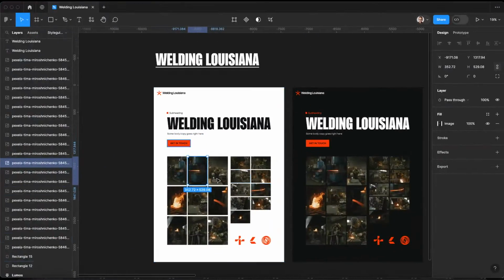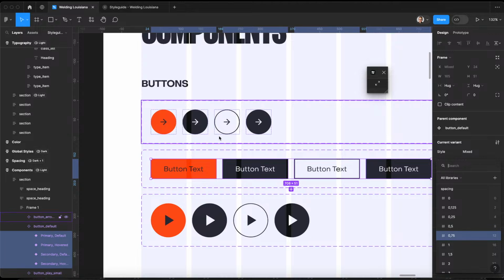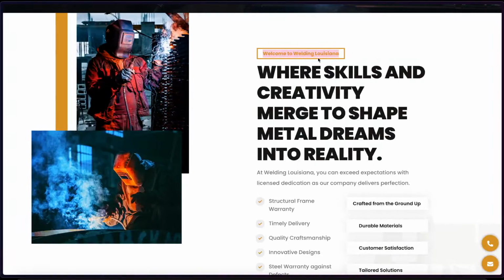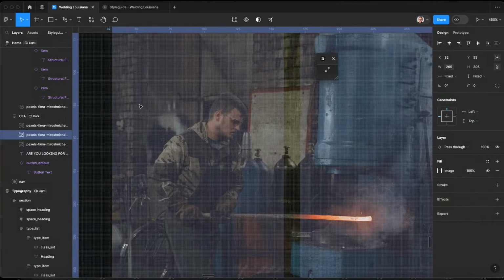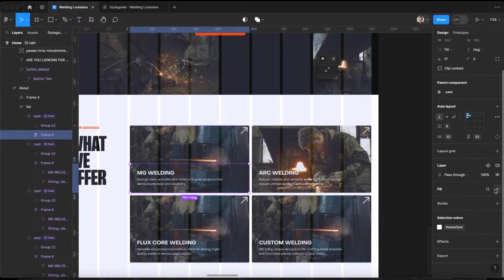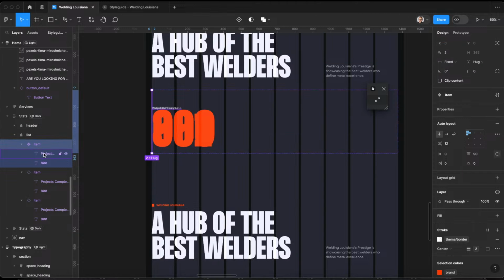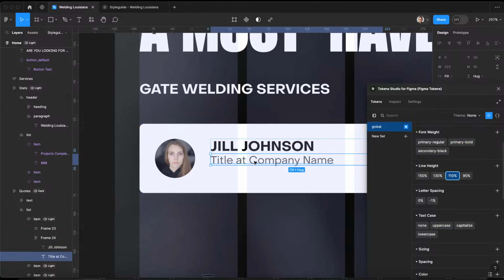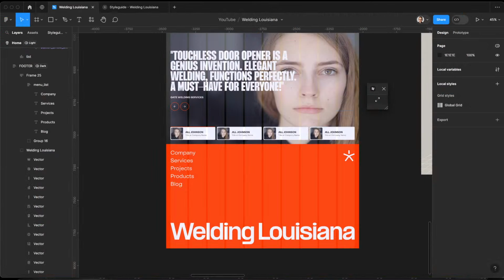Designing a Welding Landing Page in Figma